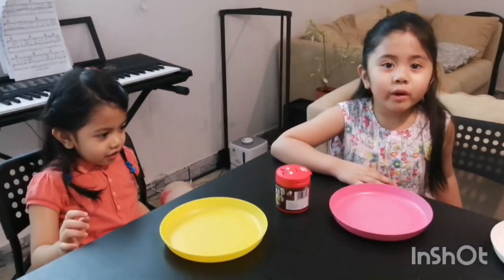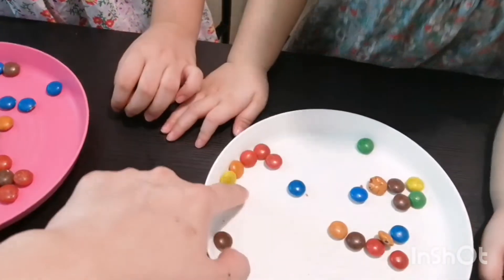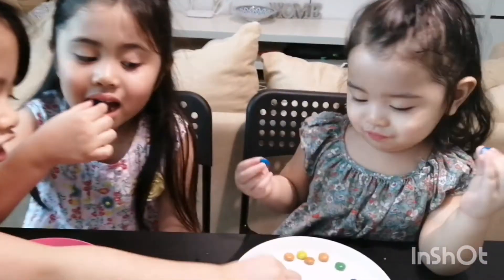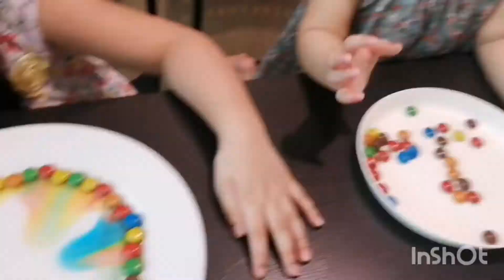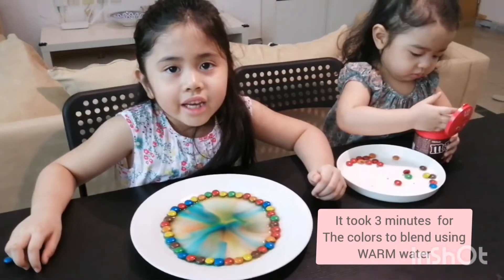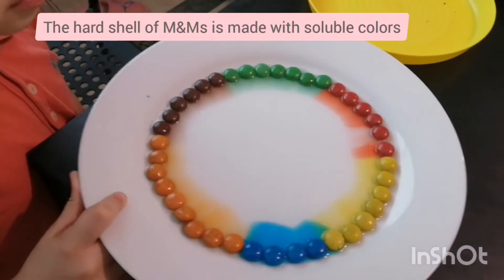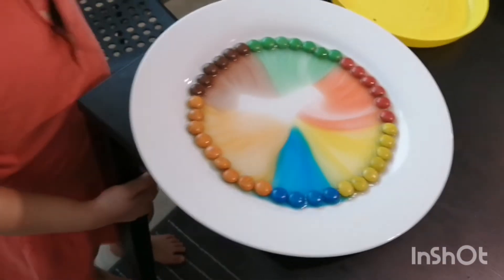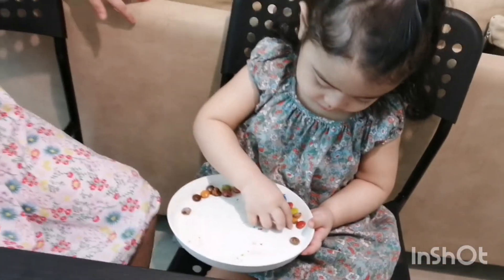M&Ms Rainbow Experiment | Candy Science STEAM | Multi-levels kids activity | Quarantine Fun Activity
Taste and see this yummy Rainbow unfolding right before your eyes within seconds!

Science and candy all in one perfectly simple activity for kiddos to try this Quarantine days. This M&Ms color candy experiment is a fun twist on a classic science experiment with quick results which makes it super fun for kids to observe and try over and over again.

Go ahead and make sure M&Ms will melt in your plate not in your palate =)